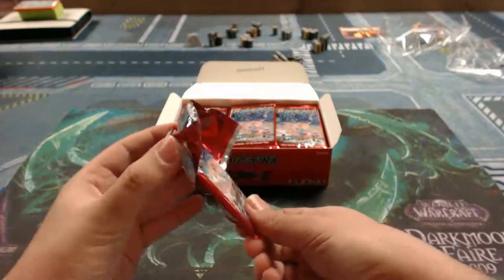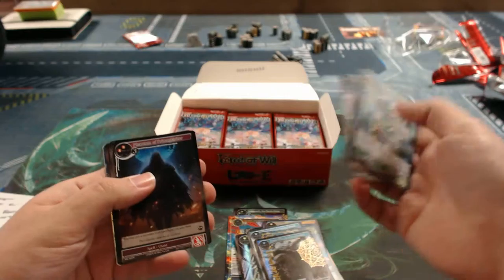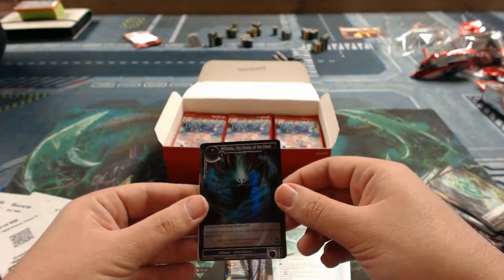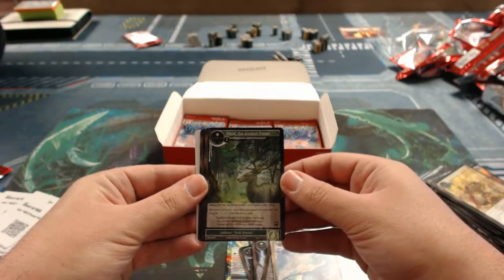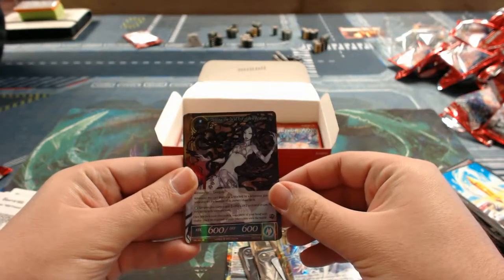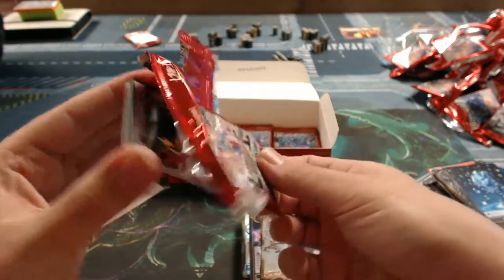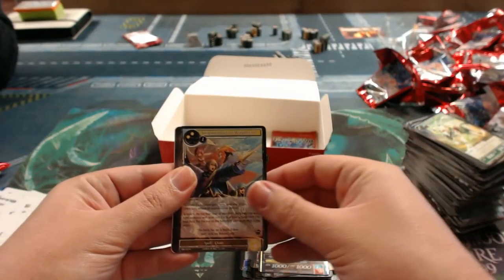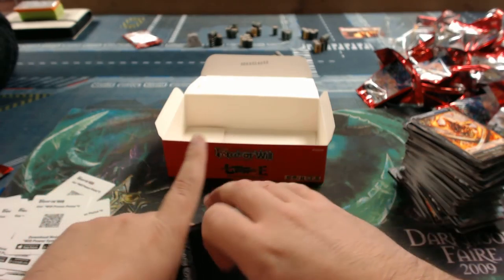Seven Kings of the Land Unboxing - God Pack